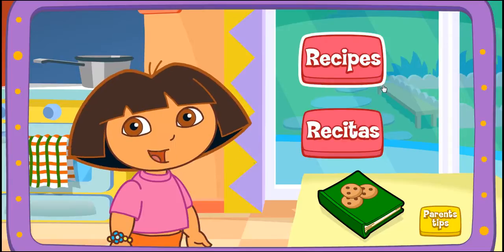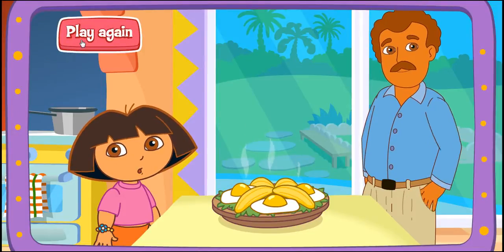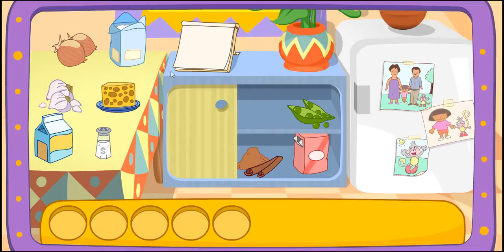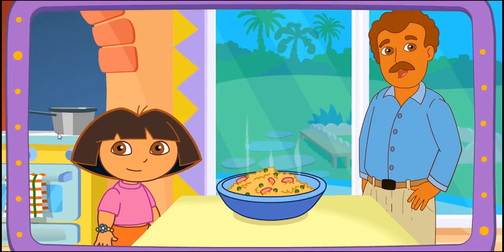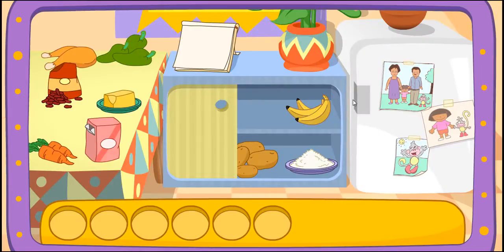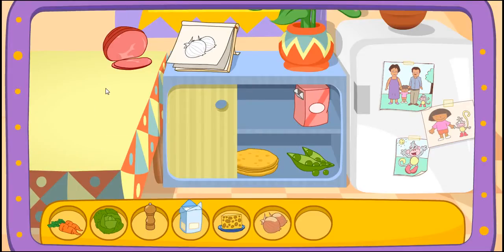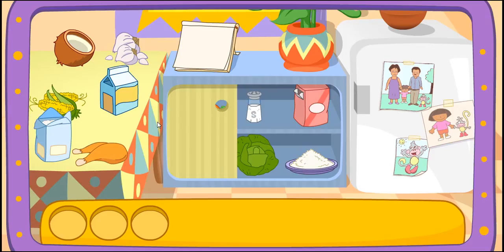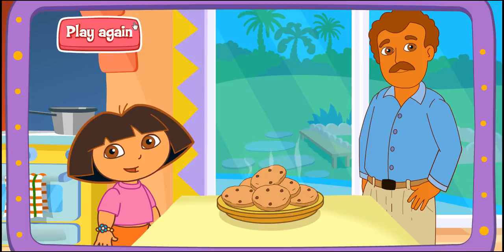Dora The Explorer Dora's Cooking in La Cocina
Dora The Explorer Gaming for Kids

KidsChannel TVkids

Dora the explorer Episode Summer Clothes - Dora Games
GAME DESCRIPTION
How to play: Choose your favorite summer clothes to dress up Dora the Explorer. Games for children in english - Games for Little Kids Gameplay - First Look HD

Dora the Explorer episodes cartoon full movies for children and other Dora popular games. Watch videos and games of Dora the Explorer on our channel. Dora cartoons are very popular learning games. Children will learn many activities with Dora. Dora are popular baby games.
Check out how Dora & Diego hang out with the cute Monkey Boots looking for Dora´s Backpack that the Swiper took away! I hope they don't have to go trough that old bridge because probably the "Grumpy Old Troll" will make the solve a riddle to go trough the bridge.
The good thing is that the episodes always ends with Dora successfully reaching the spot she want to go to, singing the "We Did It!" song with Boots in triumph.
I love Dora the Explorer cartoon that is an original series by Nickelodeon
SPANISH:
Echa un vistazo a cómo Dora y Diego pasan el rato con su amigo botas buscando la Mochila de Dora que el zorro le quita! Espero que no tengan que ir a través de ese puente viejo porque probablemente el "Viejo Ogro Gruñón" hará que resuelvan un acertijo para pasar a través del puente.
Lo bueno es que los episodios siempre termina con Dora con éxito llegando al lugar que desea ir, cantando "Lo hicimos muy bien!" canción que canta con Botas como celebración.

Your little chef will love helping Papi cook one of his and Dora's favorite recipes. Choose from 10 excelente recipes including cornbread, cookies, and eggs with sweet plantains. Use the mouse and click on Recipes for the English version or Recetas for the Spanish. Then find the ingredients that Dora prompts you to find. This is more of a matching game, there are no real measurements involved. Go to NickJr.com's Dora's Recipes section for real Dora-inspired recetas! This game has one level.